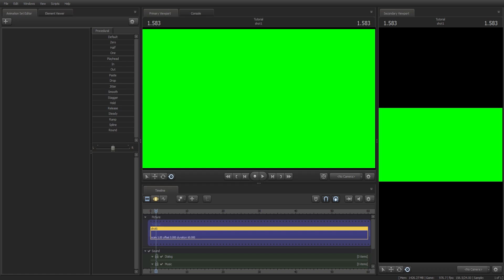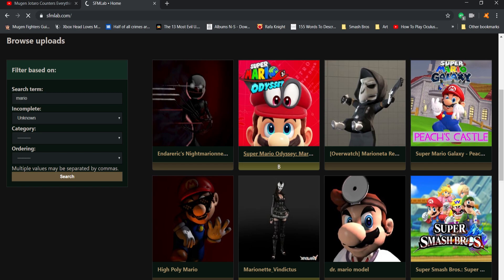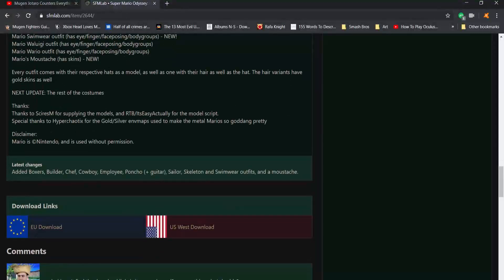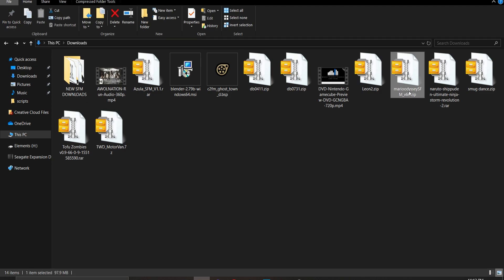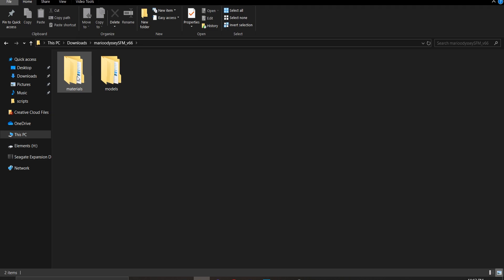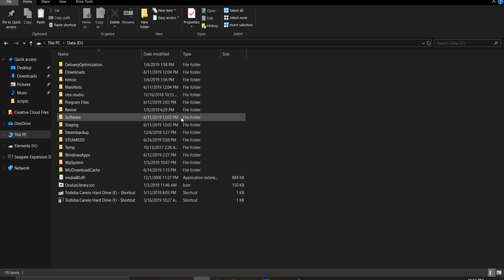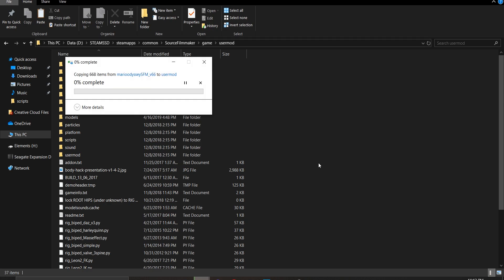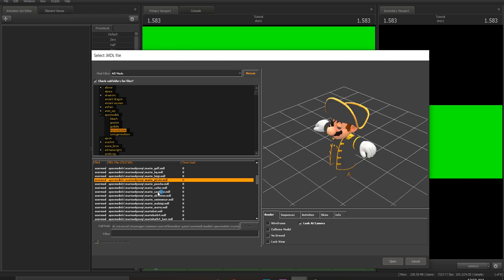SFM How to EASILY Import SFMLab Models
Requested by Harakiriartist